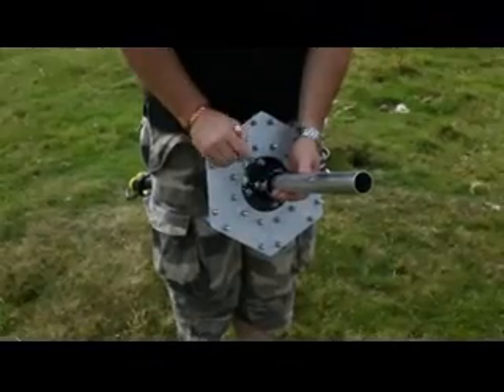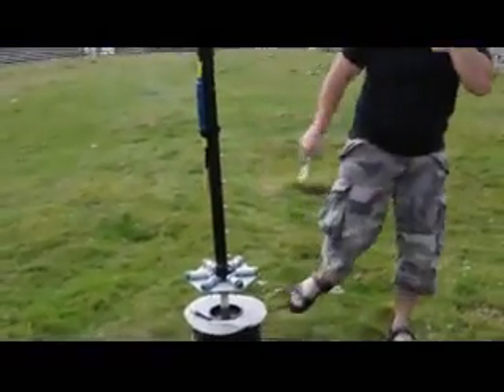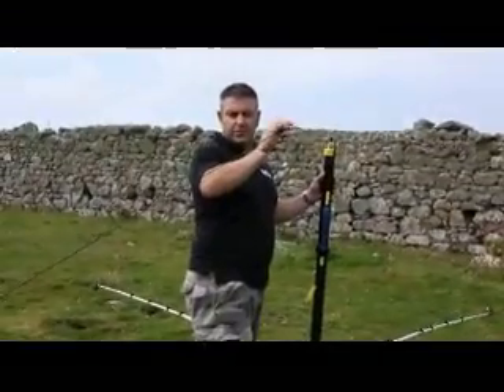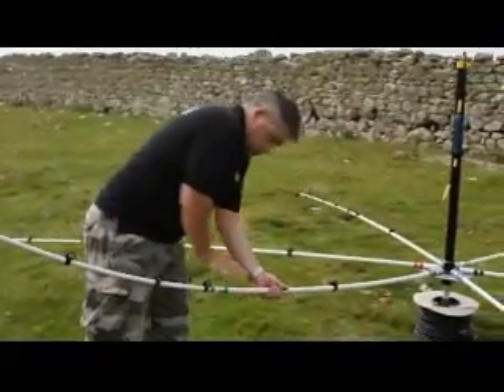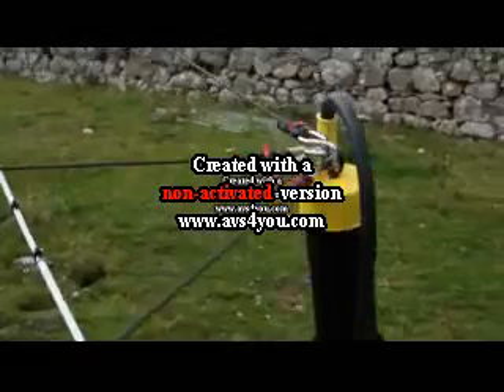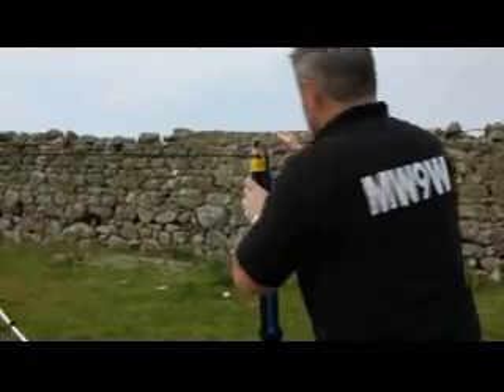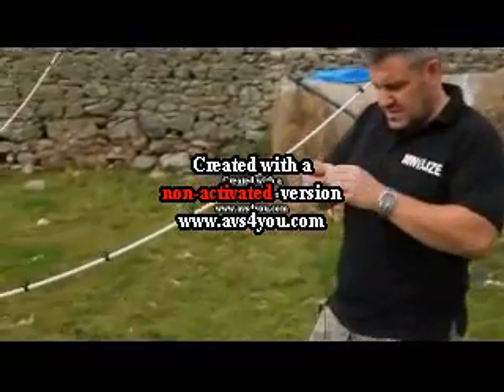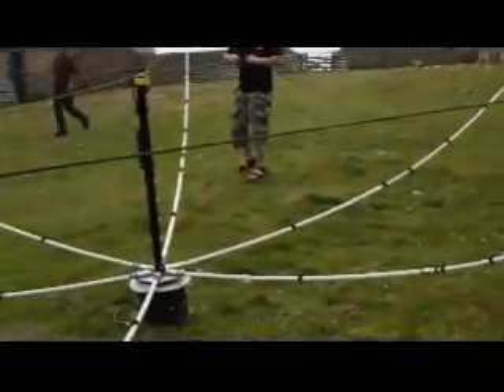MW0JZE assembling the G3TXQ Hexbeam Spreaders On Ramsey EU-124 Low quality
Real time video of Ant MW0JZE assembling his own version of the G3TXQ Hexbeam while out portable for the 2010 IOTA contest off the Welsh coastal island of Ramsey.